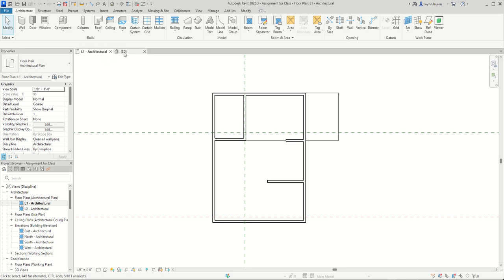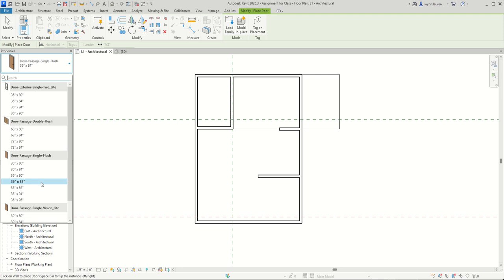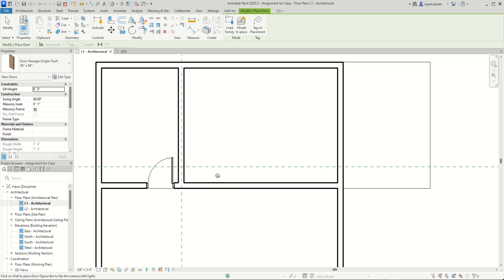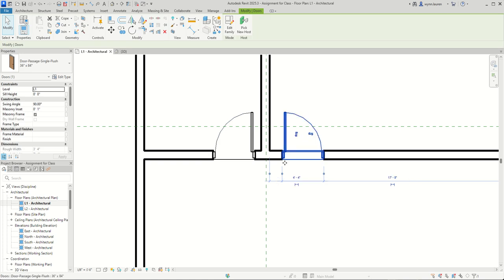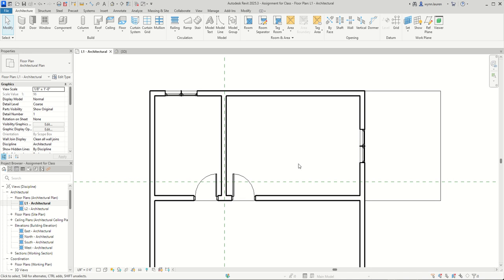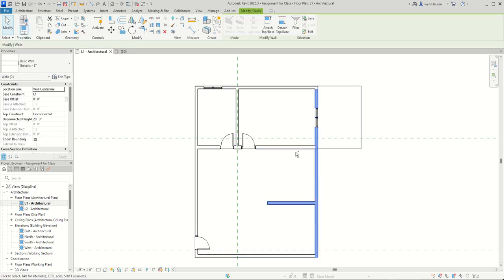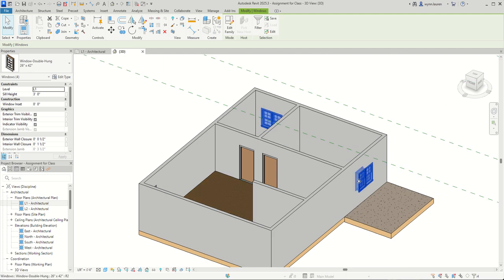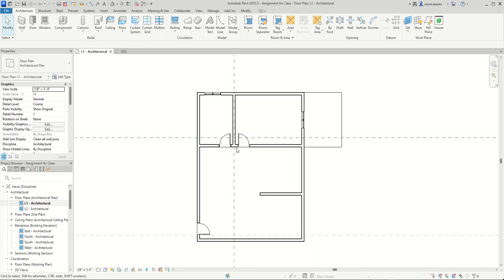How to Add Windows and Doors